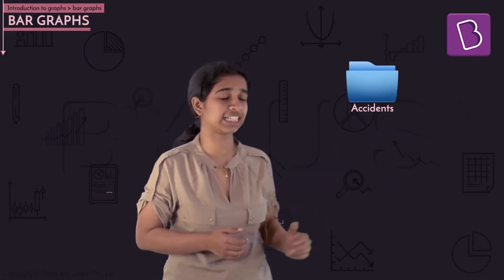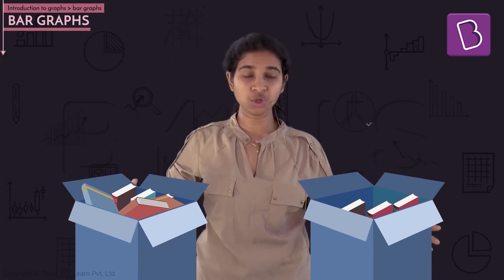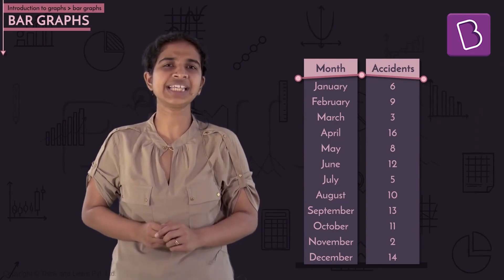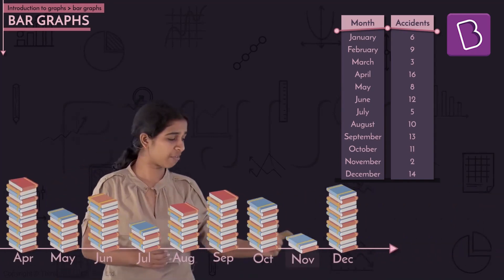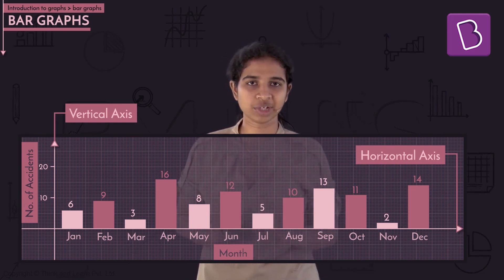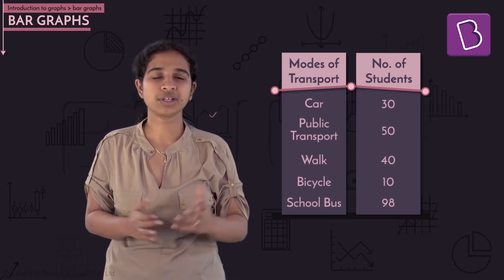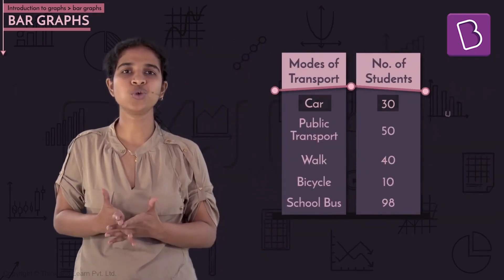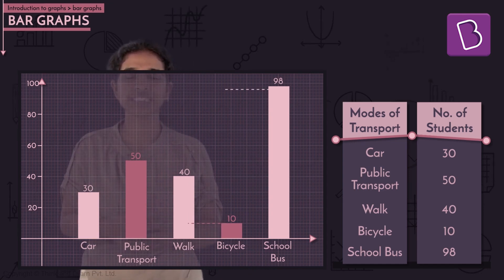Compare Quantities Using Bar Graph | Class 8 | Learn with BYJU'S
What do you think is the easiest way to compare data? When we talk about Math, we know that it's majorly about comparing, measuring, representing, analyzing, and calculating. Data is a vital part of the discipline. Well, one of them which is the Bar Graph is one of the smartest, easiest, and the most efficient way of representing a data set. To know more about comparing data sets using bar graphs, watch the video!